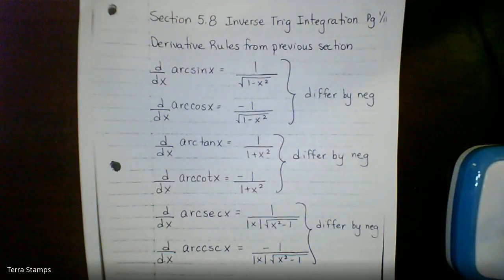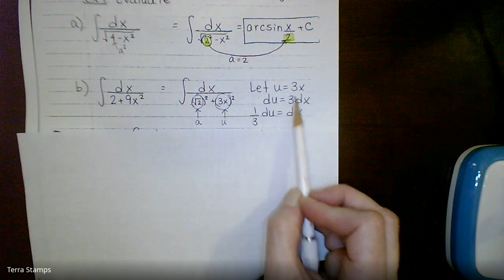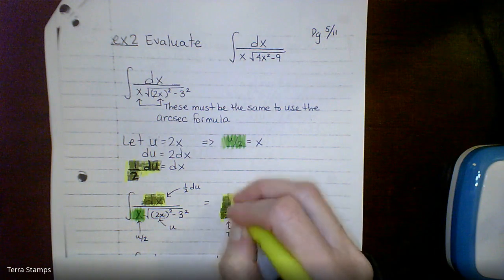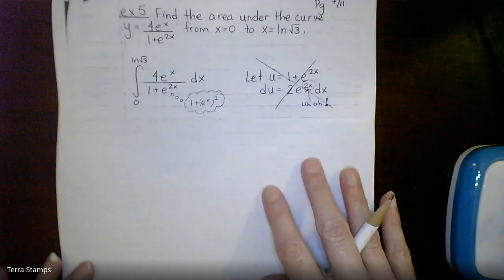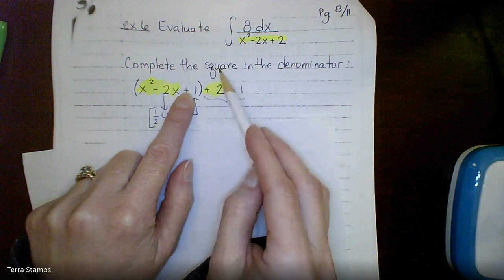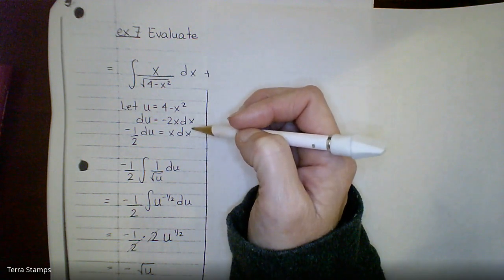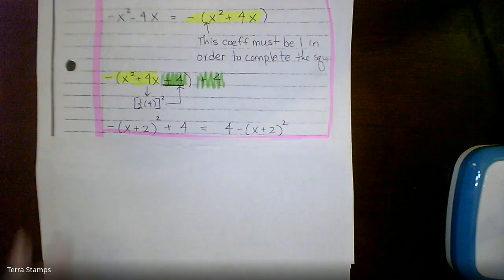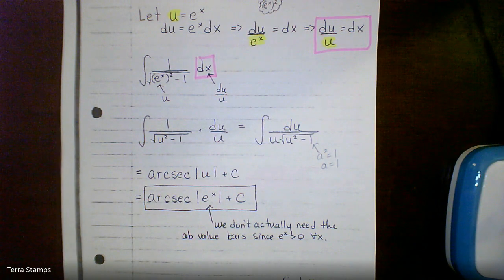math172 section 5.8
Inverse trig function: integration